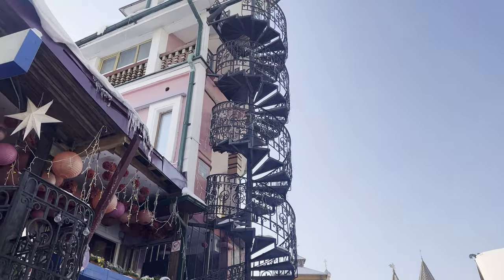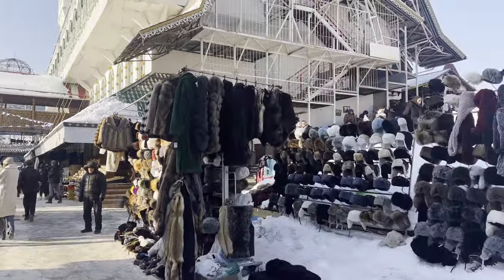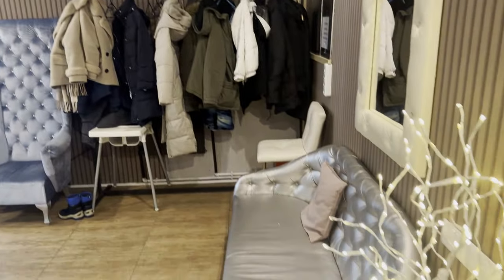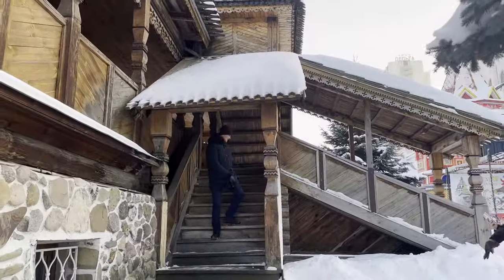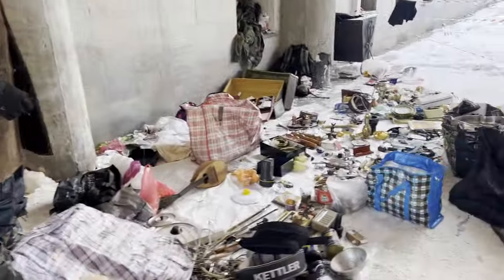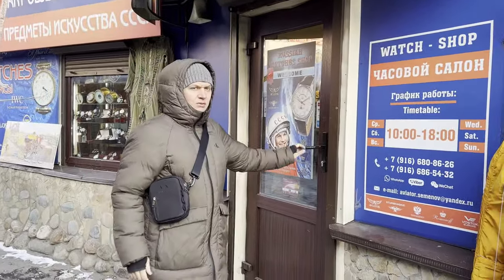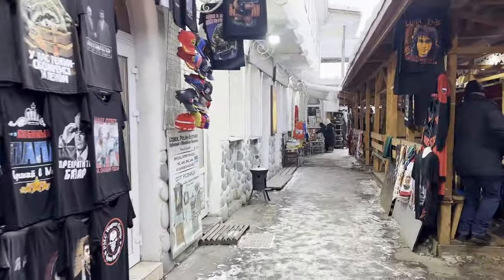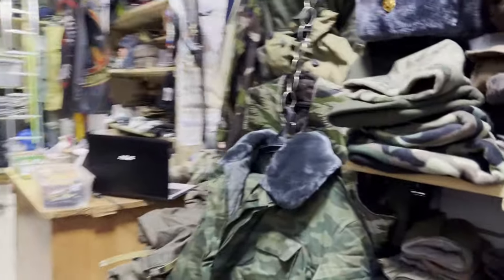Incredible Izmailovsky Market In Moscow Russia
Check out some of the places in Moscow that Tucker Carlson did not have time to visit!